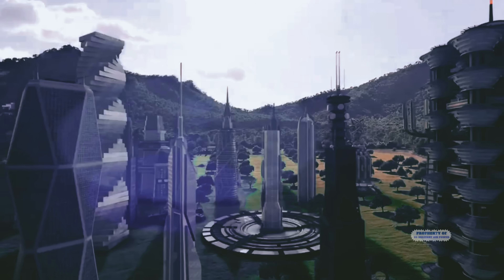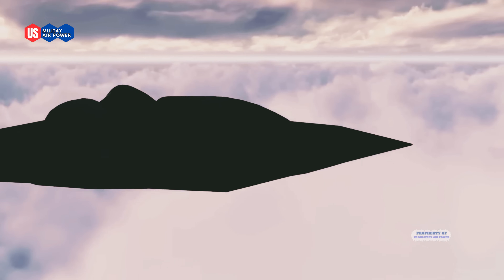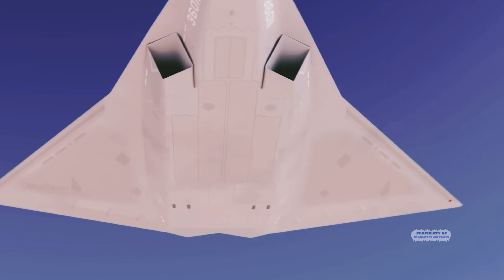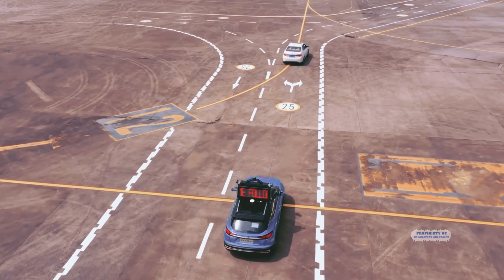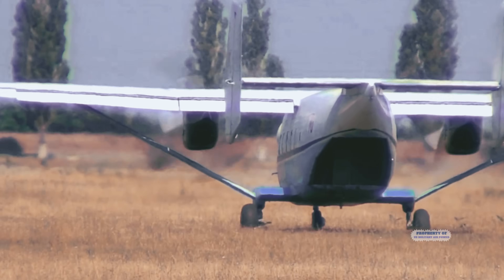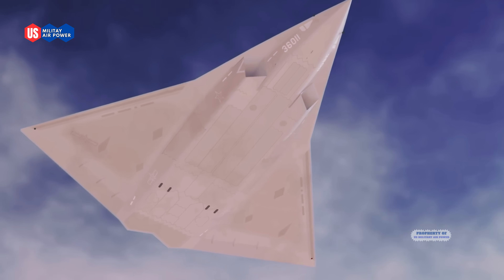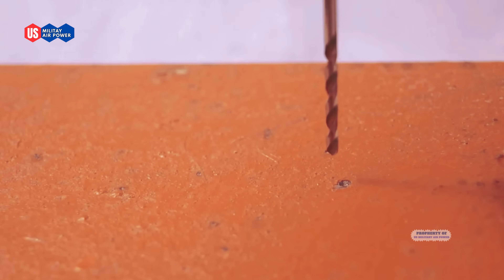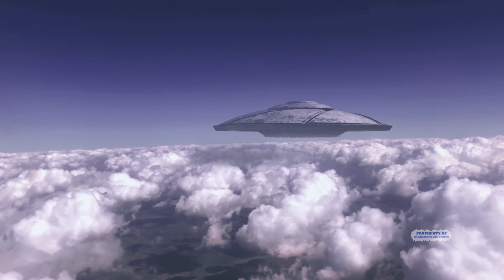The Mystery of China's J-36 : Unveiling the Most Secretive Sixth-Generation Fighter Jet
What is China really hiding behind the development of the J-36? Dubbed the most secretive sixth-generation fighter jet, the J-36 has sparked intense speculation among military analysts and aviation enthusiasts worldwide.

In this video, we dive deep into the mystery of China's next-generation stealth aircraft exploring its rumored cutting-edge technologies, stealth capabilities, advanced avionics, and possible roles in future aerial warfare. How does it compare to the American NGAD or other sixth-generation concepts? Could it shift the balance of power in the Asia-Pacific region?

Join us as we unveil everything we know so far about the J-36, based on available intelligence, expert analysis, and leaked insights.

Key topics covered :

Design and stealth features
Potential armament and combat roles
Speculated engine and speed performance
Strategic implications for global security

Taq :
chengdu j36
chengdu
chengdu j36 fighter
chengdu aerospace
j 36
china 6th gen
j36 6th generation fighter
china 6th gen jets
china 6th gen fighter
china's t 6th
next generation